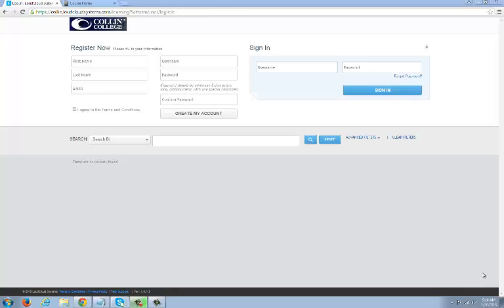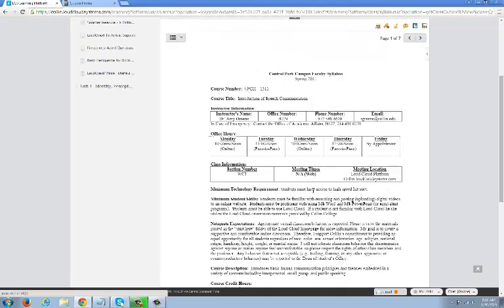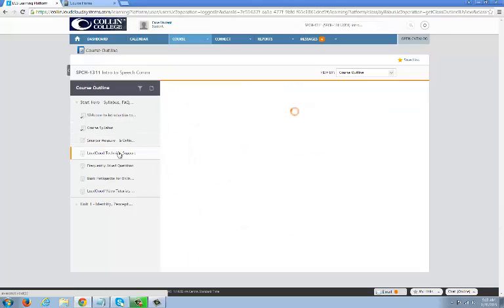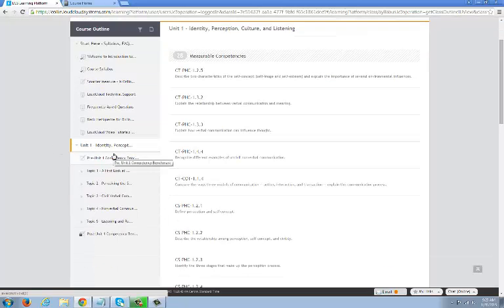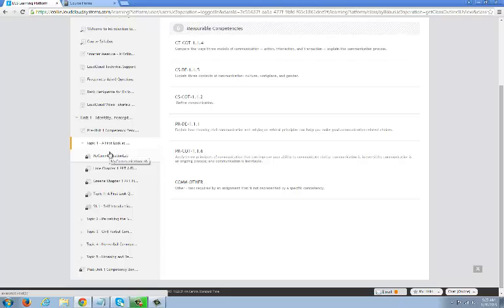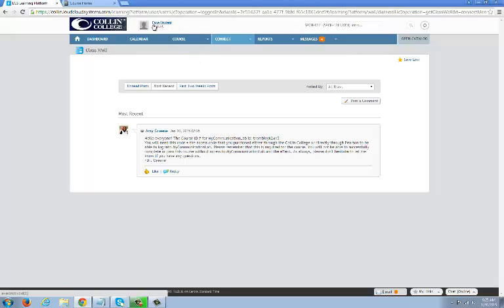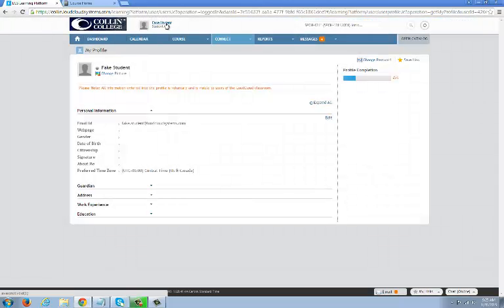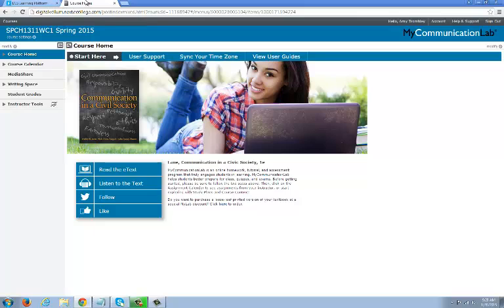SPCH1311 LoudCloud Tutorial